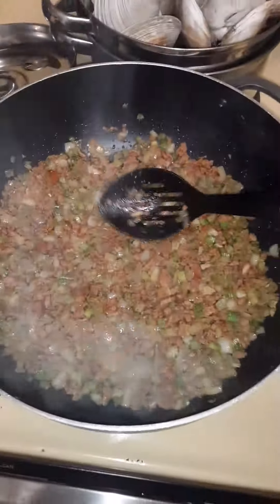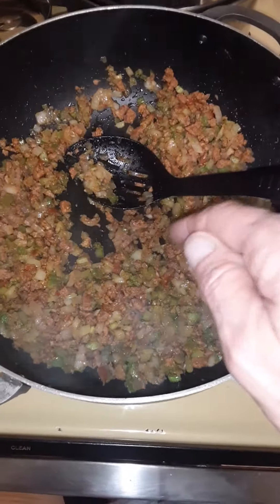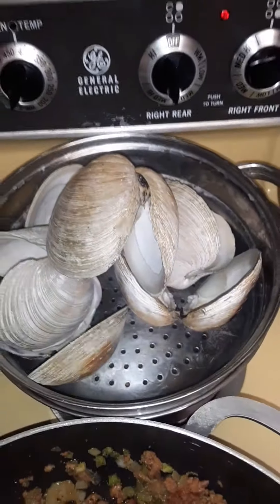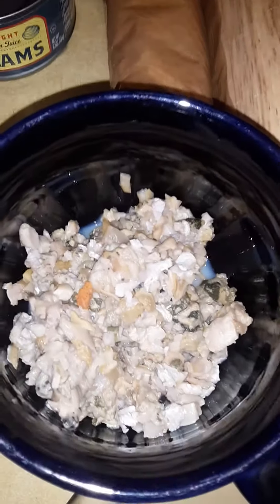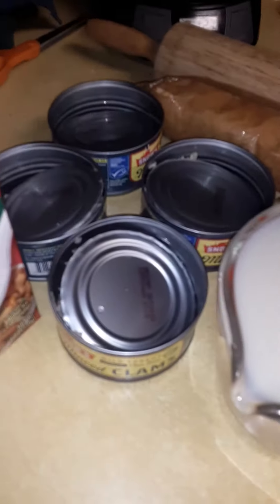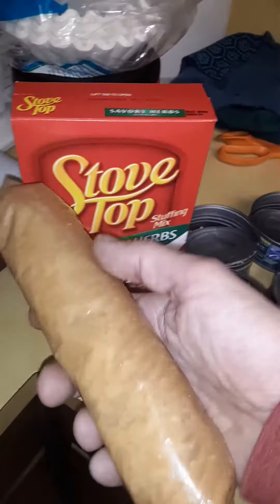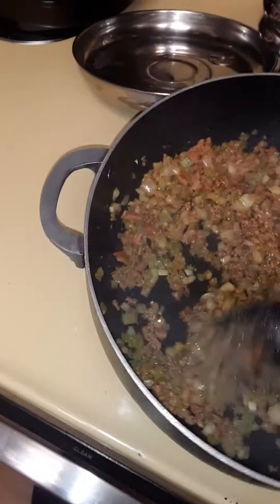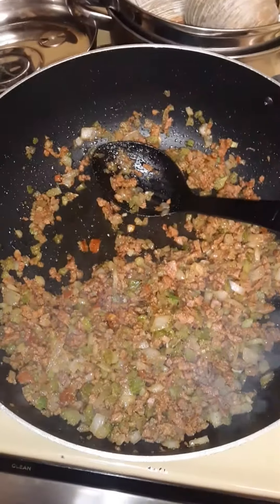Portuguese style stuffed Quaahogs.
Salt ,pepper ,garlc.
The Ritz crackers has a nice buttery flavor